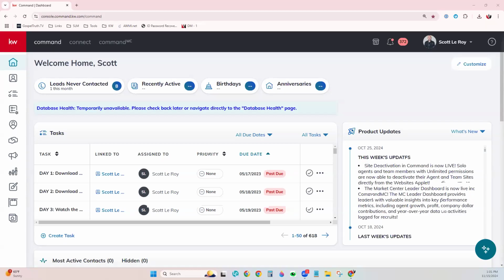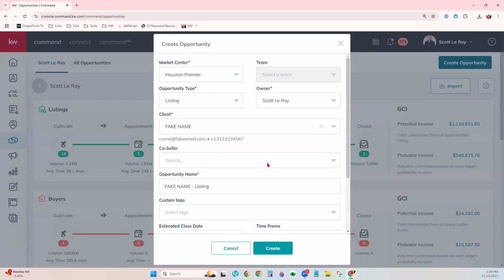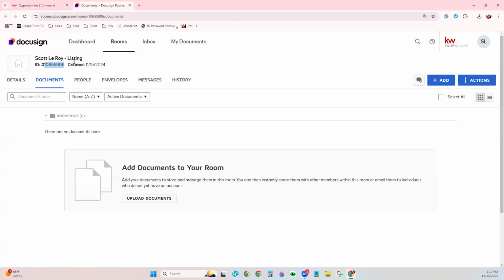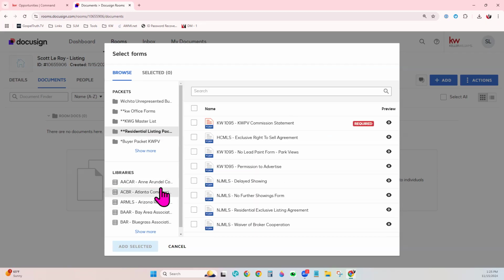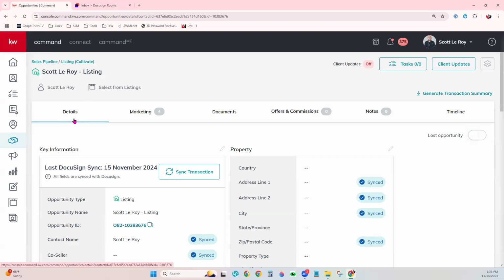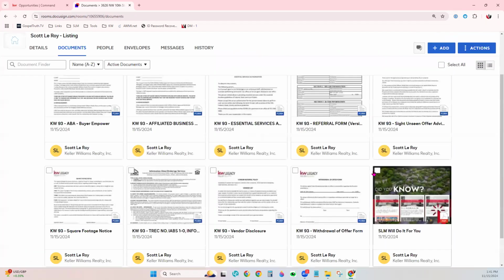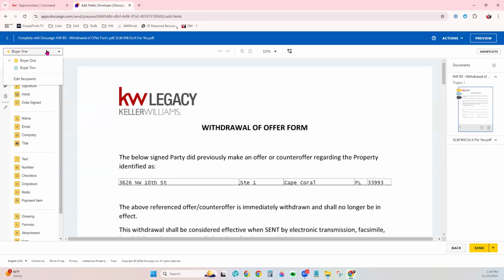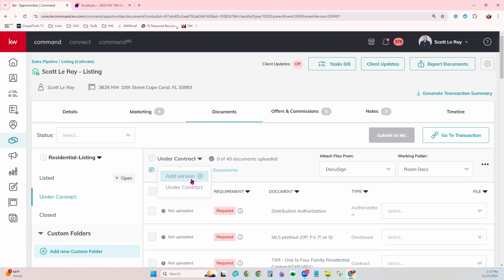DocuSign 101 11/15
Learn how to sign up for your KW branded DocuSign account, and connect it within command! Also learn how to utilize this important feature within your Command opportunities page! In this 1 hour overview, we will also show you how to add documents to your Docusign Room as well as send out envelopes to get signatures. Bring your laptop and come ready to learn!